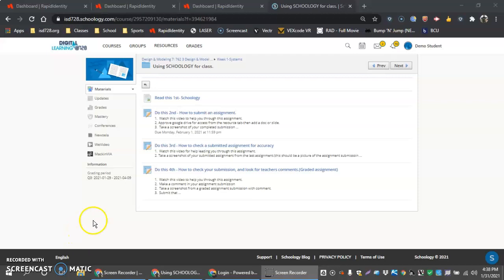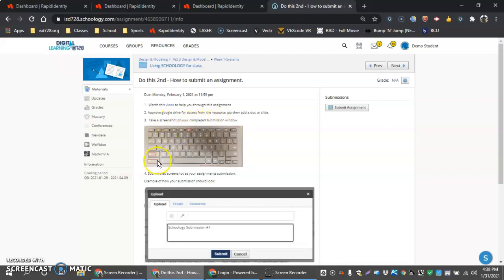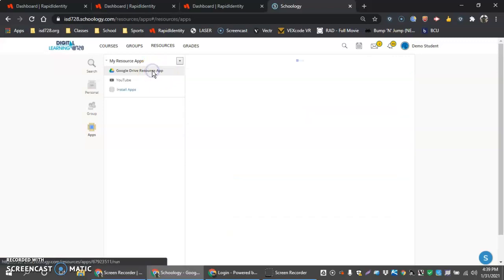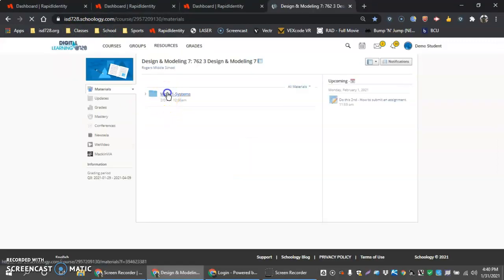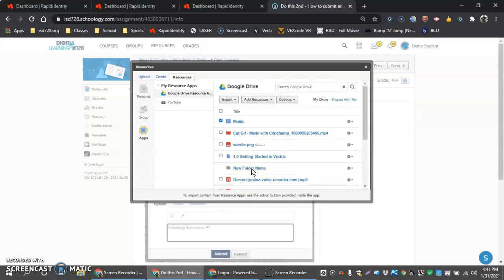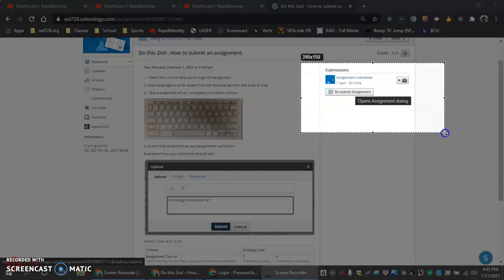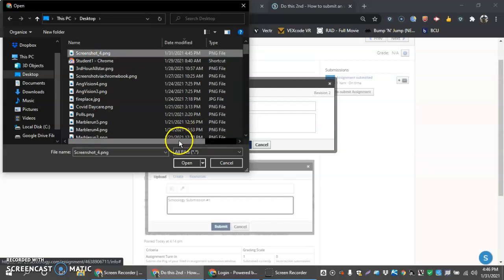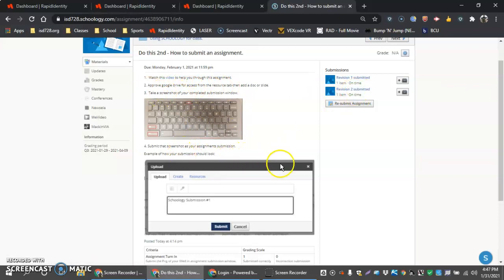Schoology-How to submit an assignment.